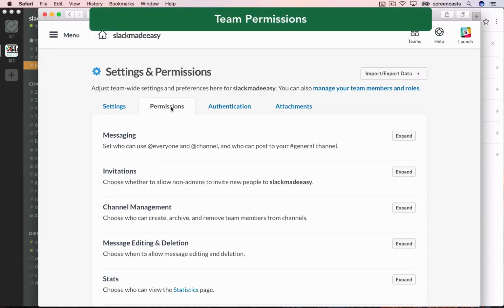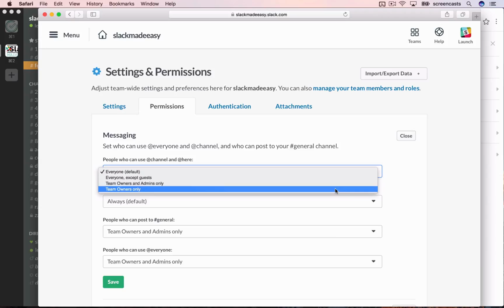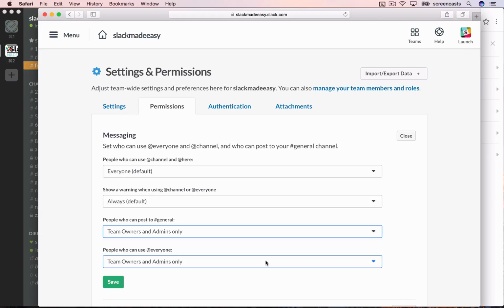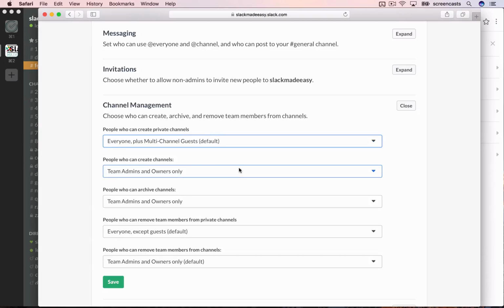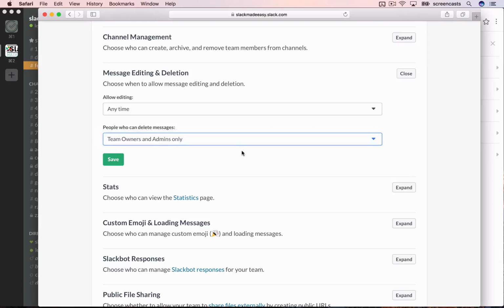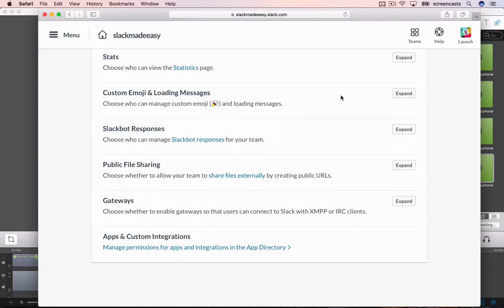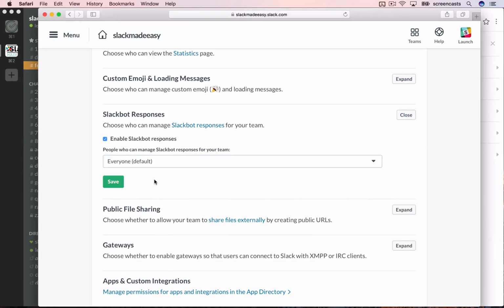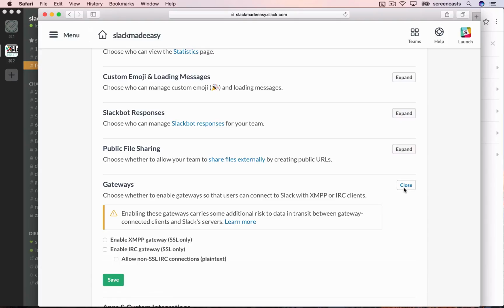SME 2 4 Permissions